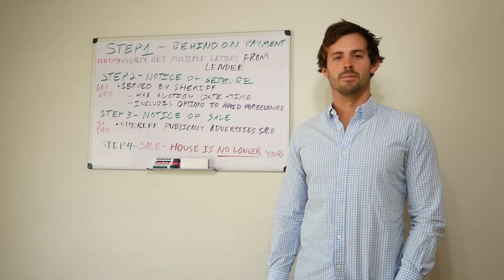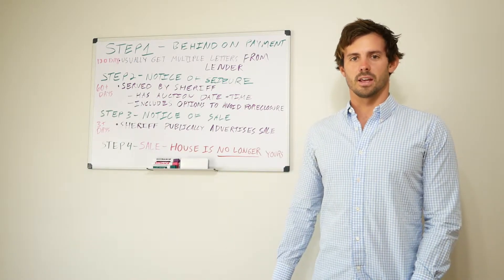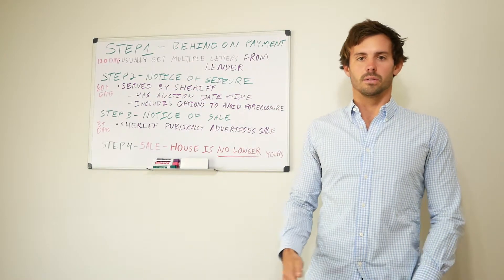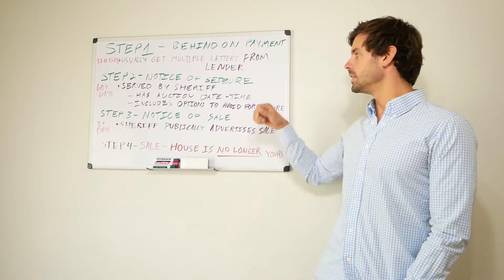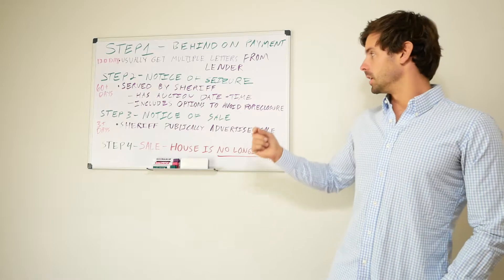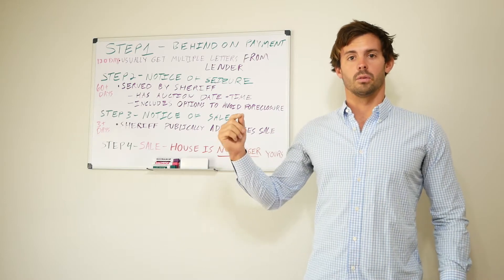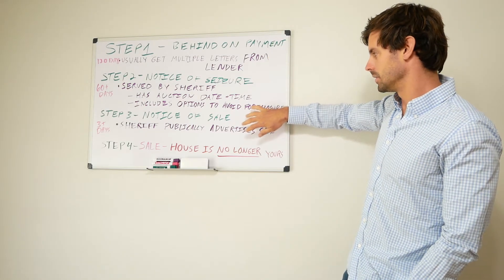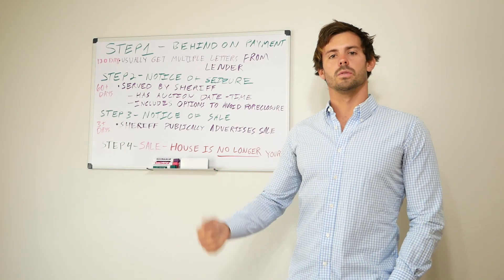What is the Step By Step Foreclosure Process in Louisiana? Summarized by Travis at BuyHousesBR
Hi y'all, Travis here. In this video I cover the step by step foreclosure process in Louisiana. I summarize it in easy to understand language, and this should help anyone who wants to know the Louisiana foreclosure process timeline. You can see my whole post with the Notice of Seizure example by clicking this link to my website, buyhousesbr.com.